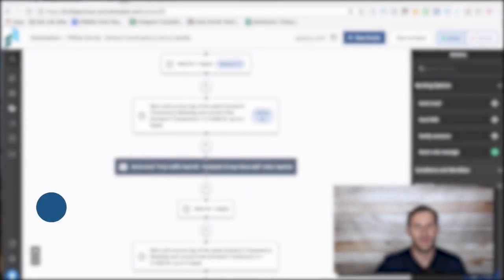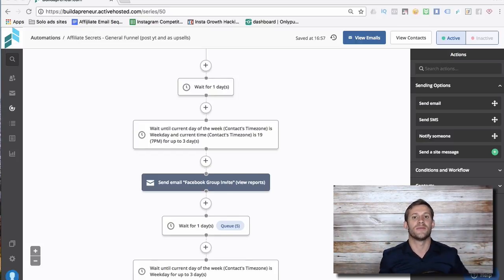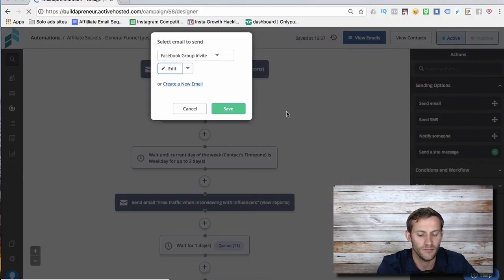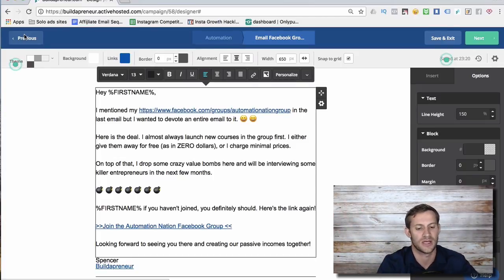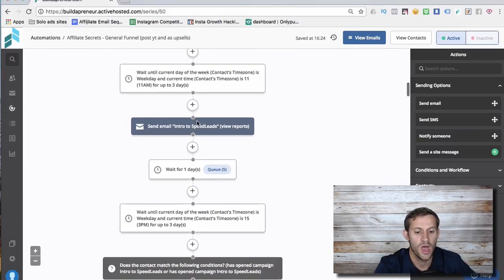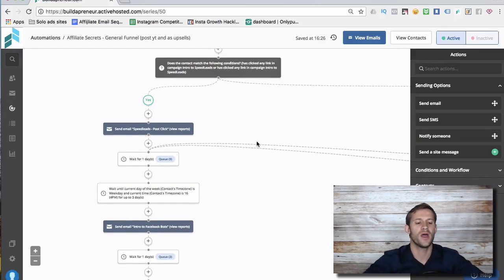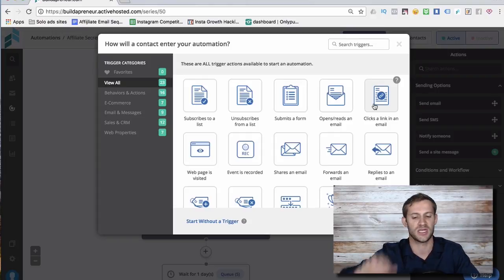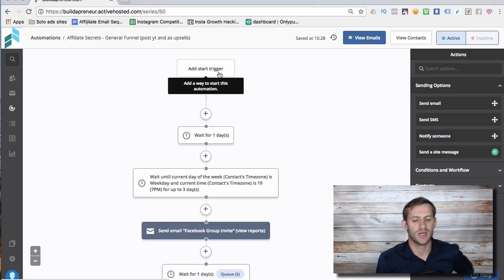Email Automation 101 - An Inside Look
Chapters:
0:00 Introduction
0:12 Email Automation 101
0:35 Active Campaign
0:47 What's Marketing automation?
1:47 How it's works?
2:19 List and Tags
8:23 Automation 2

EMAIL MARKETING COURSE: Coming soon!

Today we’re talking about email automation 101 – my favorite subject in the entire world! You can get so much done while you’re asleep and have it work for you forever.

What marketing automation is: it’s a way to personalize for people. We want people to come into our newsletter list to get emails that are based on them and their interests. We don’t want to sell a $2000 product to someone who can’t afford it!

We want to send out emails to people based on their buyer persona and the way they’ve interacted with your emails. Something that’s important is what we do – listing and tagging people in certain directories.

You can group people by how they reacted to your emails, if they liked it, or clicked on it. Not only that you can filter out people by groups (for example: sending out emails to join a Facebook group and filtering out the people who are already in your group).

Another useful thing is triggers. We basically use triggers to make certain things happen. So, we have an email automation, but what starts it? Let’s say someone buys a course – this can trigger an email automation. You can have a trigger for people who read emails, people who fill forms, people who click links, and more.

I know this a complicated subject, but Active Campaign makes it so much easier to visualize. Click the link above to try it out for free!